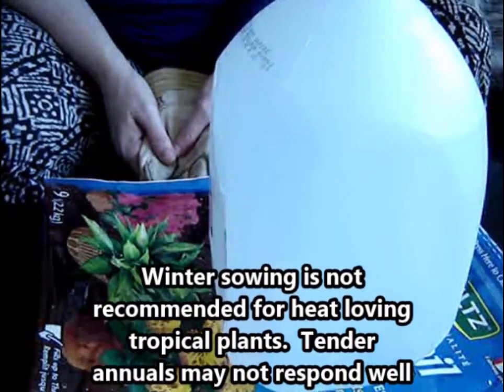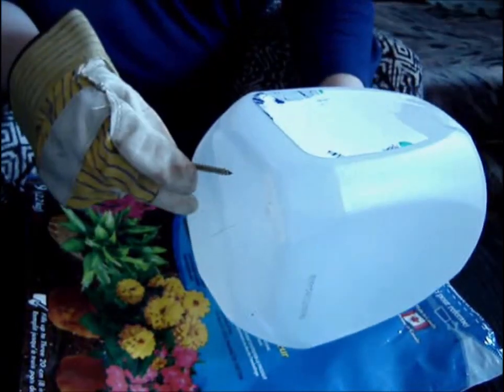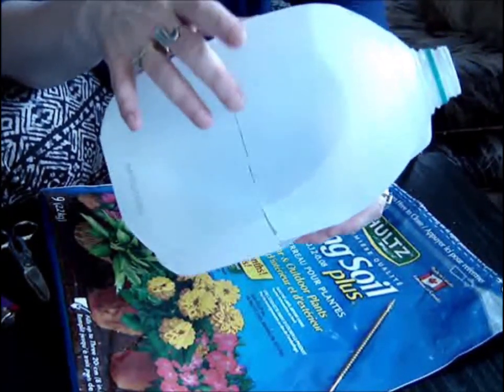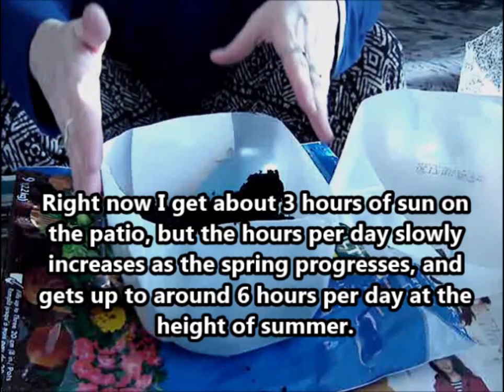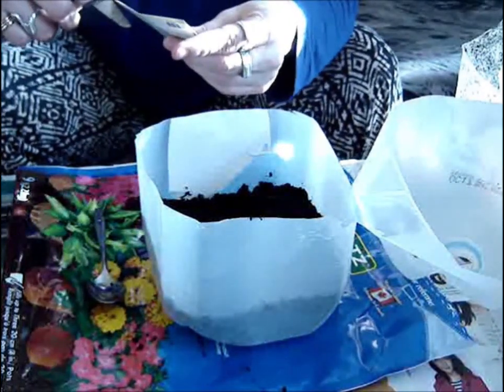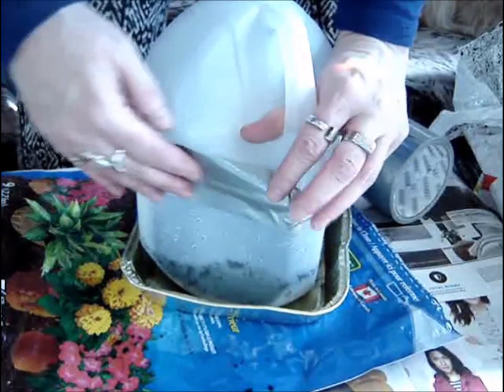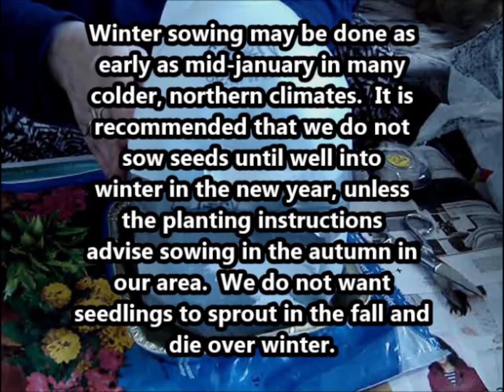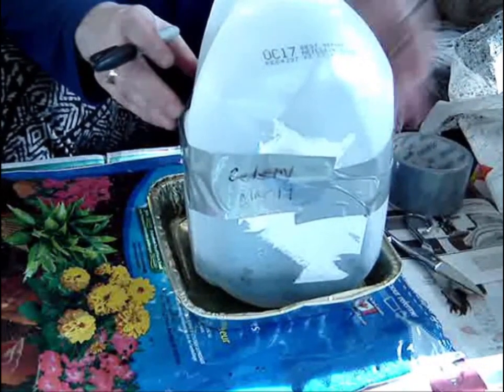Winter Sowing Experiment In Part Shade Zone 3 Garden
Technically I'm spring sowing but in zone 3 in March we can still have freezing temperatures and sometimes snow up to the end of April.   I get around 3 hours of direct sun on my east facing patio.  I am experimenting with winter sowing hoping it will help with some of my seed starting issues.  Will it work?